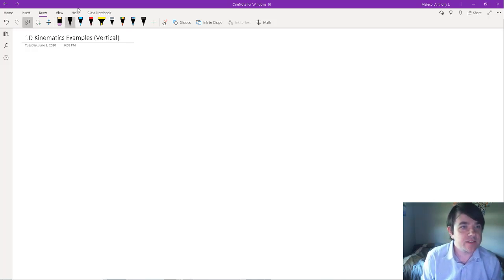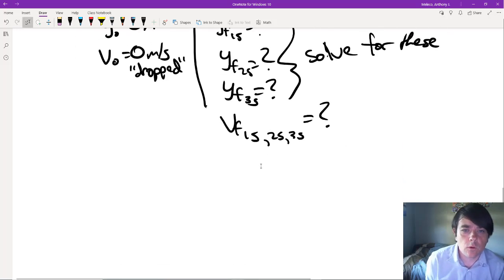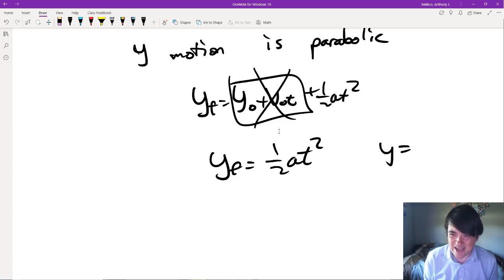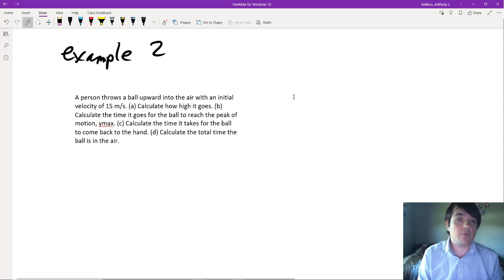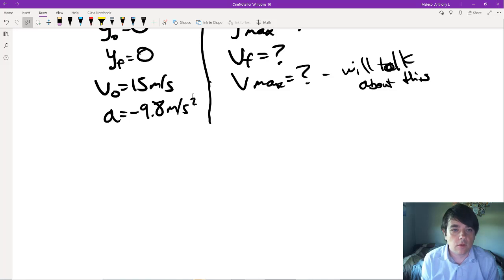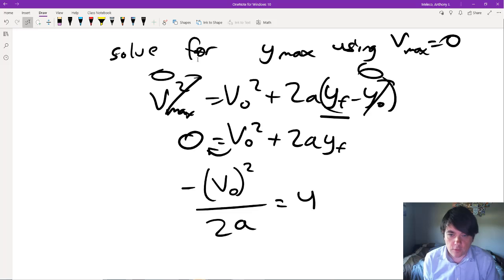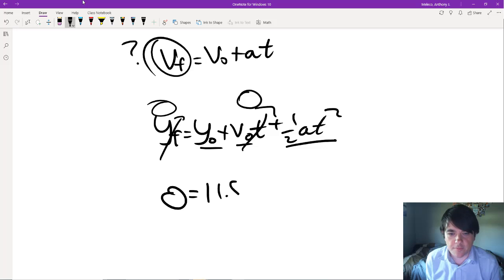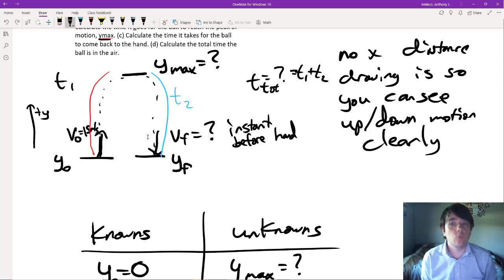General Physics I - #8 1D Kinematics Vertical Examples